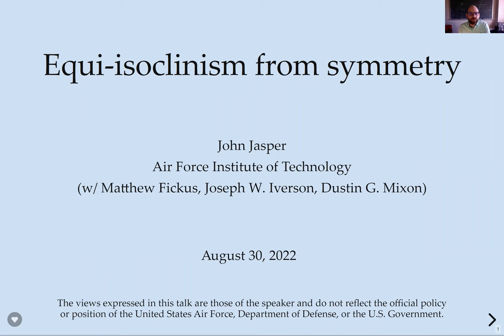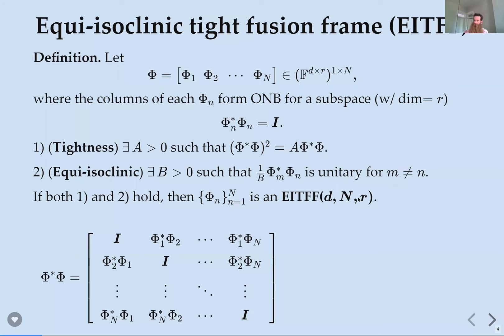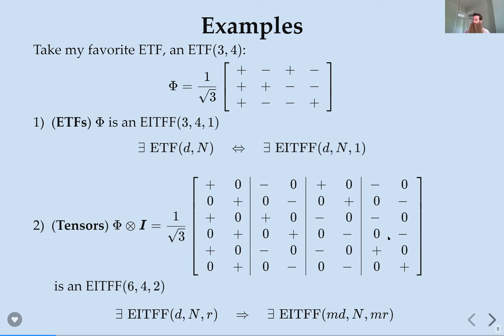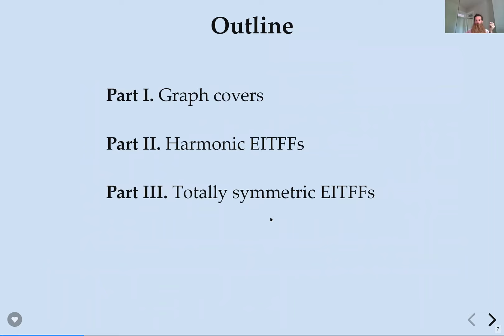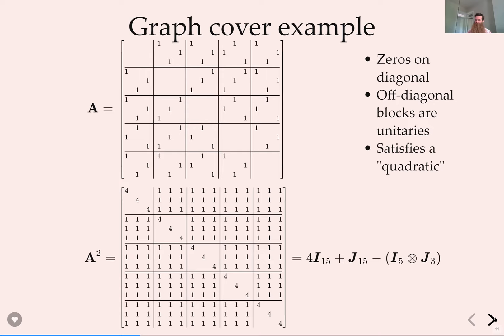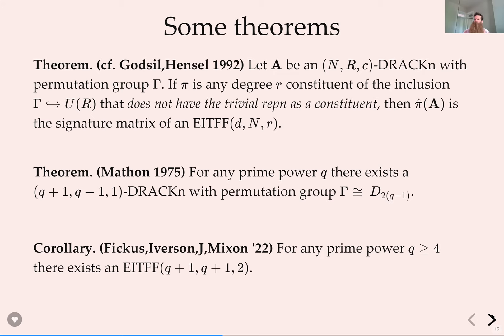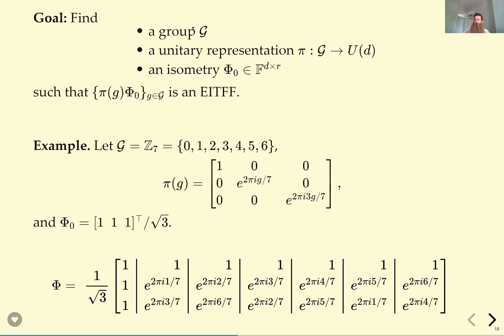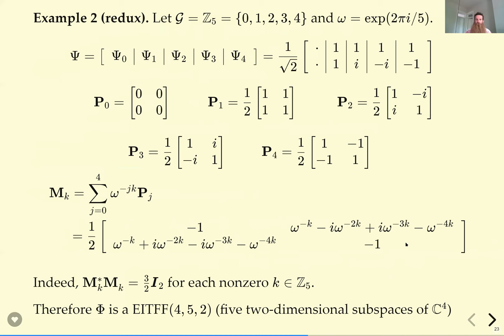John Jasper, Equi-isoclinism from symmetry, 2022.08.30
Speaker: John Jasper (Air Force Institute of Technology)
Title: Equi-isoclinism from symmetry
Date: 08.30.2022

Abstract: Equi-isoclinic tight fusion frames (EITFFs) are a natural generalization of equiangular tight frames (ETFs), where one-dimensional spaces, the spans of the vectors in the ETF, are replaced by r-dimensional subspaces, and projective distance is replaced by spectral distance. Much like ETFs, these objects are notoriously difficult to construct. In this talk, we look at several approaches for constructing EITFFs. We consider tight fusion frames constructed as the orbit of a single subspace under a group action. Then we use the action of a cyclic group to produce infinitely many EITFFs consisting of planes. We consider EITFFs with total symmetry, i.e., any permutation of the subspaces can be obtained by a unitary transformation. We use the representation theory of the symmetric group to construct an infinite family of totally symmetric EITFFs. Finally, we use covers of the complete graph known as DRACKNs, together with representations of the dihedral group, to construct yet another infinite family.